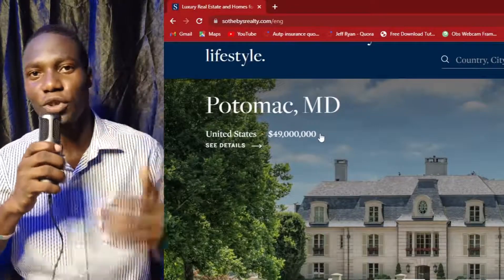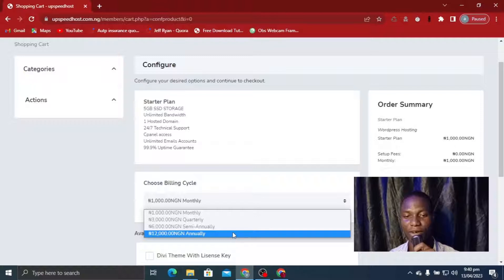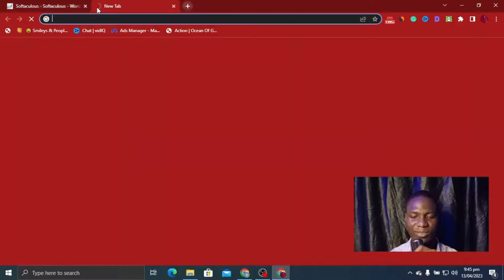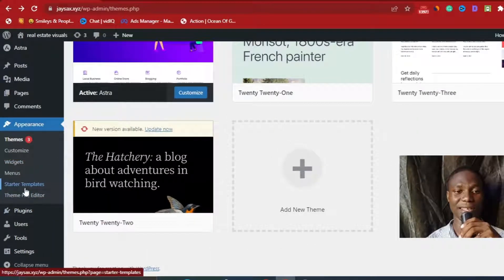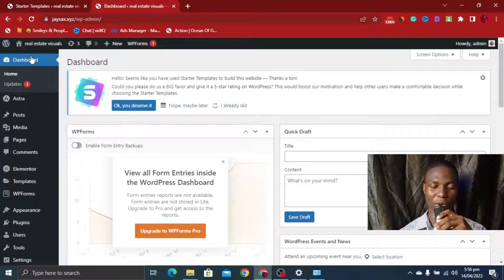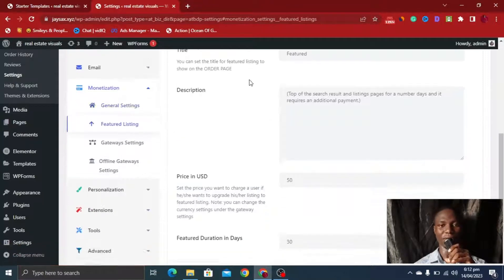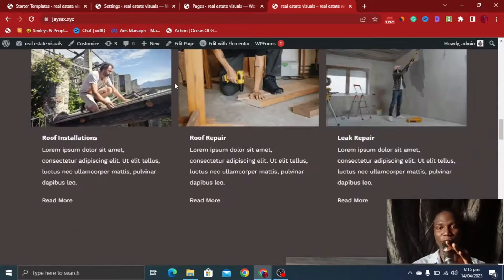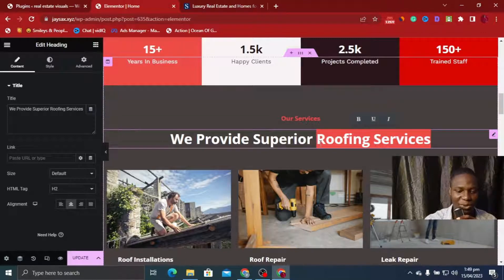Build a Real Estate Website in 2023: Quick and Easy with WordPress and the Astra Theme A-Z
In Today's tutorial i am going to show you how to Launch your real estate website in 2023 with the power of WordPress and the customizable Astra theme for a fast, user-friendly experience and
if you have been looking for where and how to Build a Real Estate Website in 2023, you have come to the right place.

▶ GET YOUR HOSTING